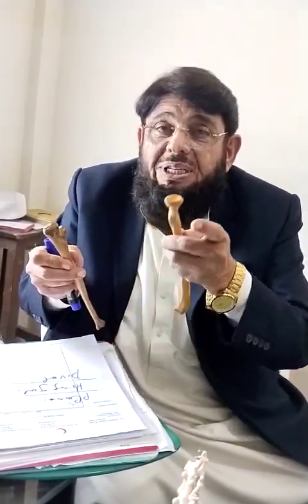Classification Of Synovial Joints by Dr Mohibullah Wazir